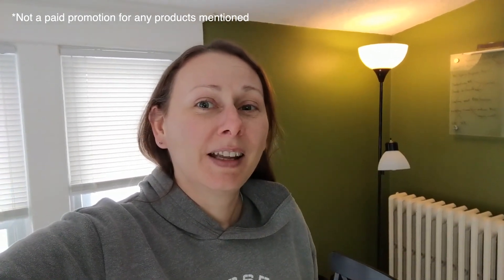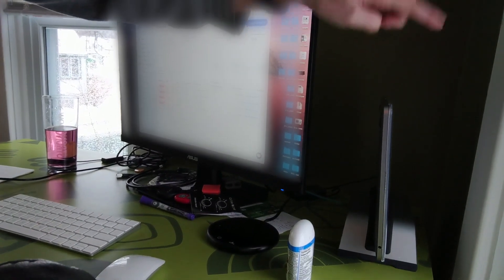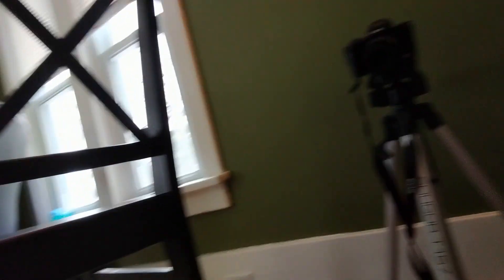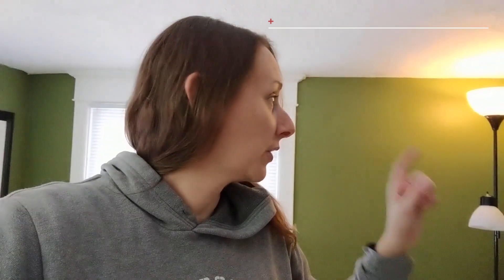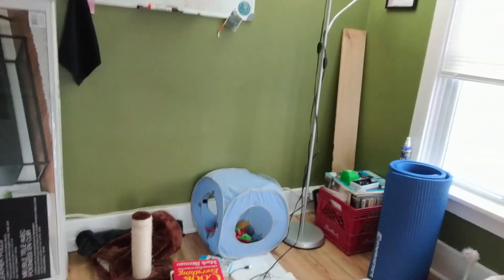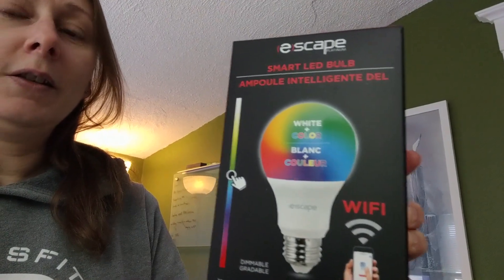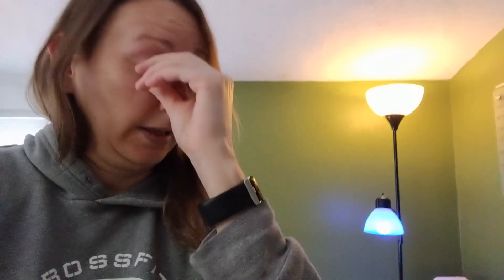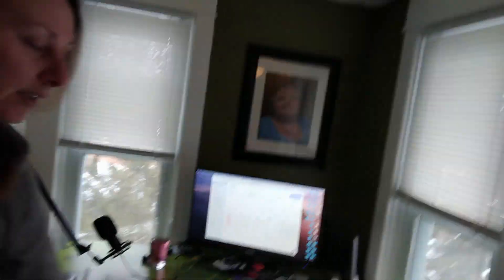Home Office YouTube Studio Setup - Part 1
Welcome to 2021! Let me show you around my home office and tell you about all the changes I'm making in part 1 of my "Home Office YouTube Transformation" video!

Canon M50 Camera
Fifine T669 USB Mic w/ Boomarm
2-Pack Smart LED Lightbulb
Flameless LED Flicker Candles
Aluminum Macbook Stand
Apple Magic Keyboard
Apple Magic Mouse 2
ASUS Eyecare 24" Monitor